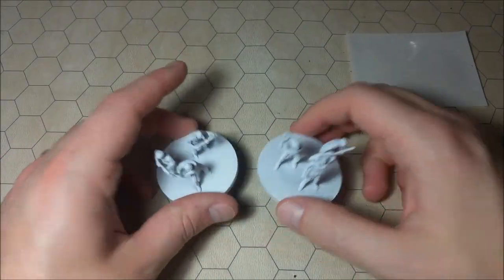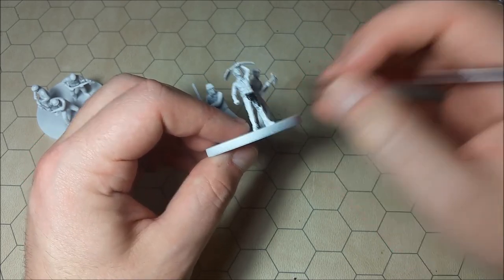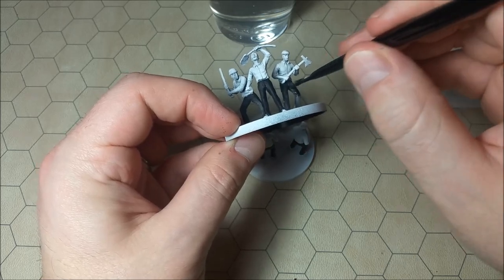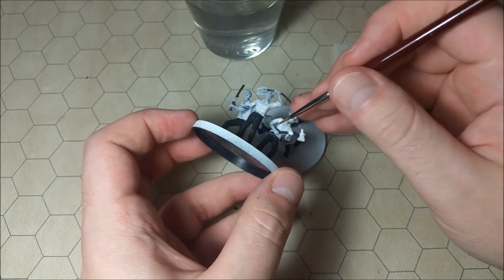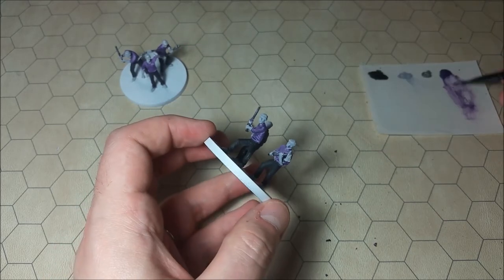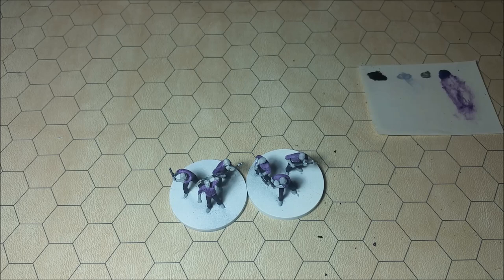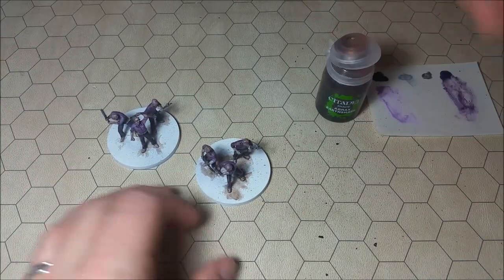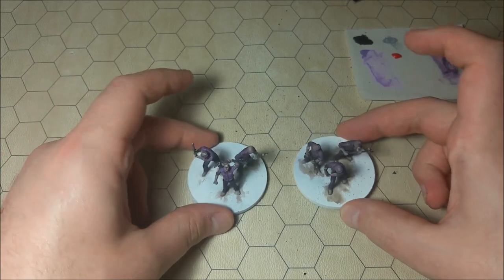Let's Paint Some Minis: Riots (Mansions of Madness)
With the Riots, I decided to try and implement a combination of dry-brushing techniques while still using our go-to Agrax Earthshade. For the color scheme, too, I decided to try and emulate the dark purple prominent in the tile art. And for simplicity, I stuck to the same color scheme for all Riot members.

Also, Fantasy Flight had a little quality control issues with my copy of the game gave me an extra Riot member of one type while leaving out another. But they seem convincing nonetheless.